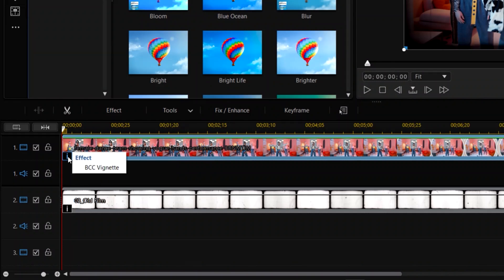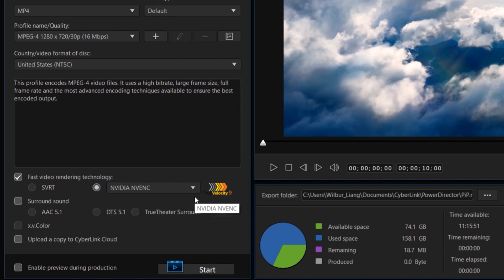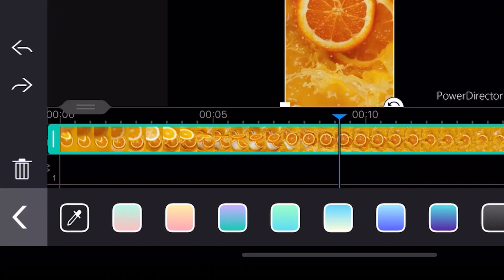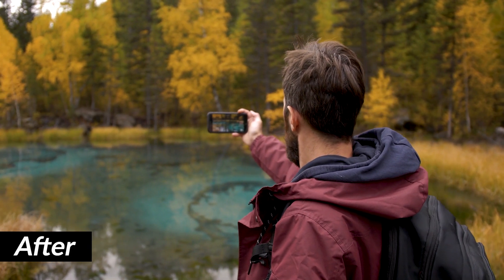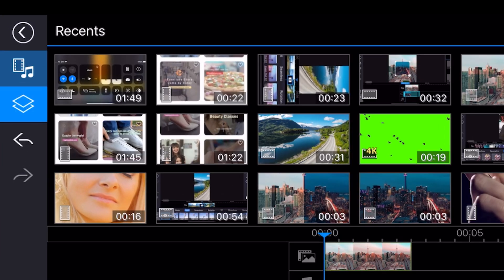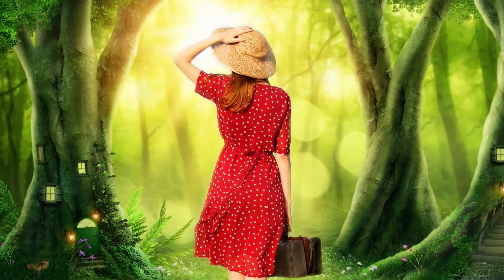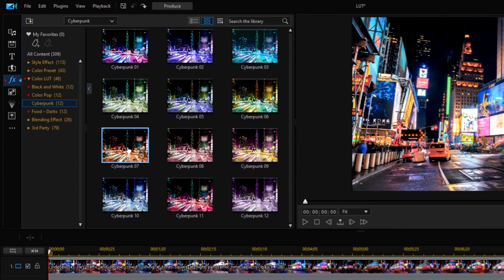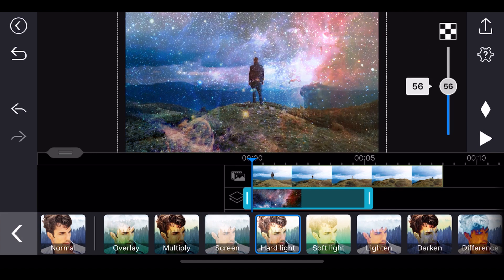What's New & FAQ | PowerDirector 365/App Jan. 2021 Updates!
In this update, we've added several enhancements to improve your editing workflow on PowerDirector for PC. What's more, give your videos a new look with a new transitions pack plus 2 new title template packs.

The latest update in PowerDirector App for iOS and Android includes new AI Denoise for white noise reduction and more background options for the Fit and Fill feature.

Let us know what you think of our new update in the comments below!

0:00 Introduction
0:28 PowerDirector 365 Updates
1:33 App Updates
2:12 Q&A